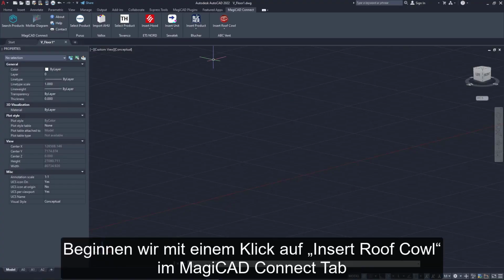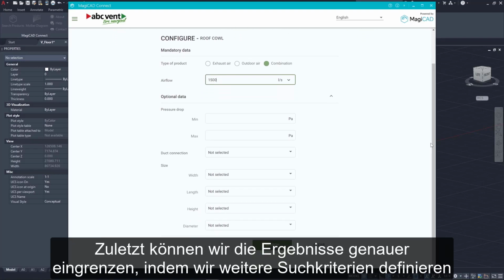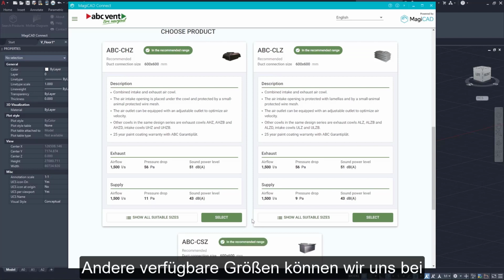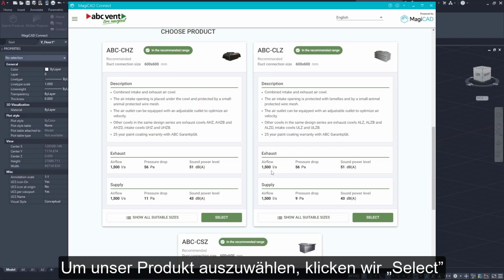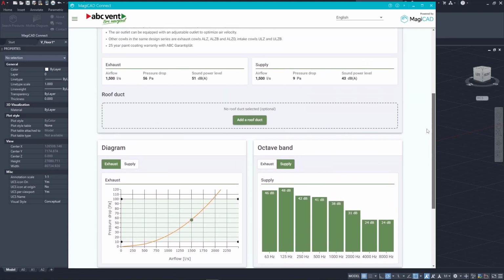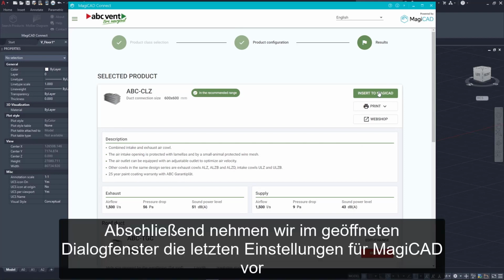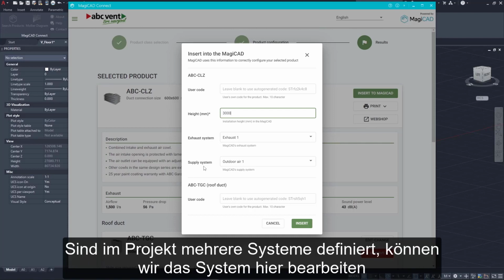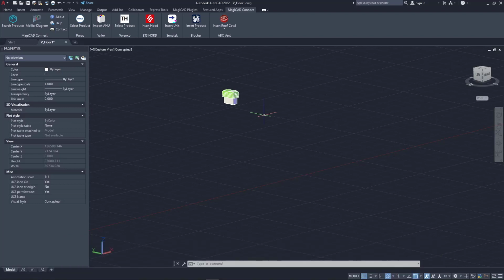Das MagiCAD Cloud Selection Tool für ABC Vent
ABC Vent’s neues Auswahltool für seine Produkte mit mehreren Luftführungen

ABC Vent ist eines der führenden Unternehmen für energieeffiziente und klimafreundliche Lüftungssysteme in Schweden. ABC Vent macht sich die Erfahrung von MagiCAD in der Softwareentwicklung zunutze, um ihre Kombinationsprodukte auf einfache Weise in MagiCAD für AutoCAD einzufügen und voll funktionsfähig zu machen.

Die Herausforderung
In der Regel können Anwender BIM-Objekte mit Daten zu Luftführungen in ihre Projekte einfügen. Die Software kennt Objekte entweder für Zu- oder Abluft, aber nicht für beides. ABC Vent bietet Dachhauben an, die aus drei Produktteilen bestehen: einem Dacheinlass, einem Zuluftteil und einem Abluftteil. Die größte Herausforderung für ABC Vent bestand darin, Dachhaubenkombinationen mit mehreren Luftführungen in eine Konstruktionssoftware zu integrieren und sicherzustellen, dass sie in den Berechnungen funktionieren.

Die Lösung
Für die ABC-Vent-Dachhauben ist es möglich, im Auswahltool den Produkttyp Abluft, Außenluft oder eine Kombination davon festzulegen. Das neue MagiCAD Cloud Selection Tool von ABC Vent ermöglicht den Konstrukteuren die einfache Auswahl der richtigen Produktgröße mit einer oder zwei Luftführungen. Im Projekt werden sie wie in der Praxis als ein Produkt angezeigt, auch wenn MagiCAD sie für funktionale Berechnungen als zwei verschiedene Produkte behandelt.